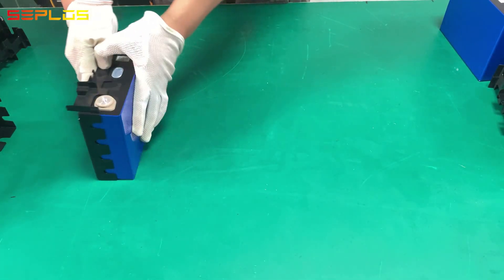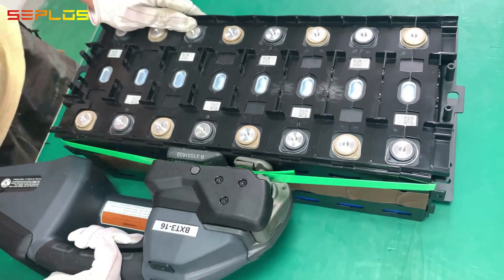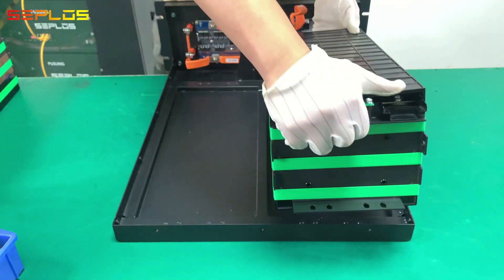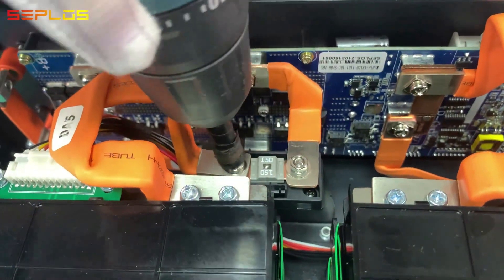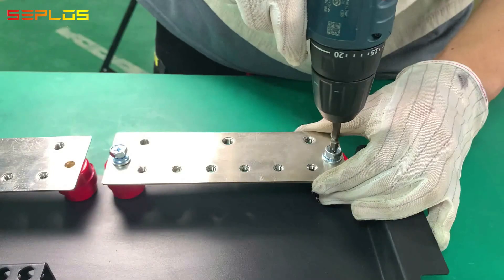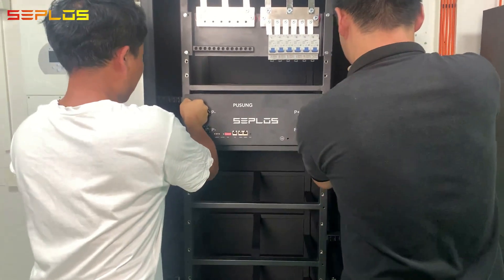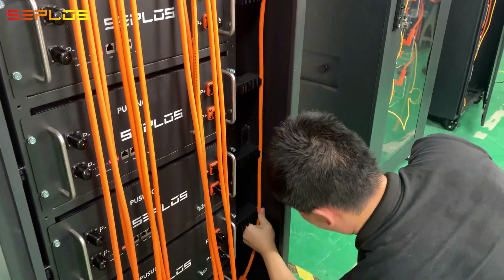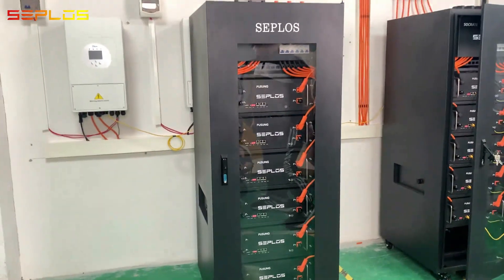Updated Module | SEPLOS PUSUNG-R Rack Mount Battery Pack in Socrate Cabinet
In this video, we installed the Seplos Socrate Cabinet using the 5.12KWh PUSUNG battery pack. And we've upgraded the battery modules with compression using packing straps.
The copper bus bar is upgraded to a larger aluminum bus bar to increase the contact area. And more terminals for the balance wire terminals.
BMS cable upgrade to balance PCB, easy connection, and more durable.
Check the video for the details.